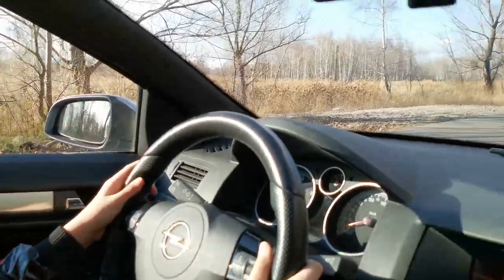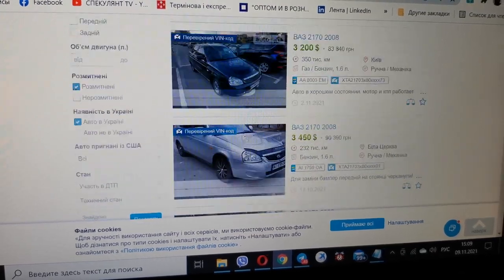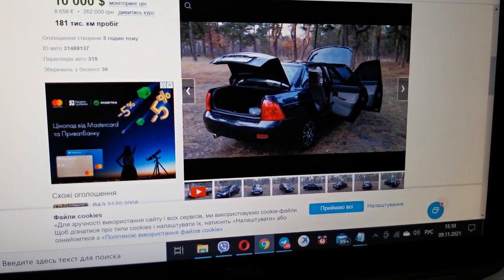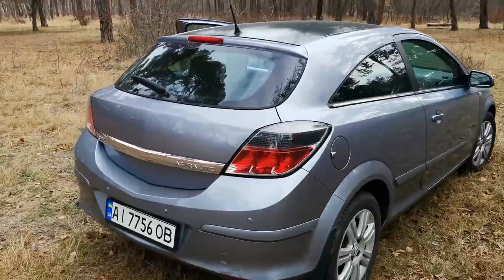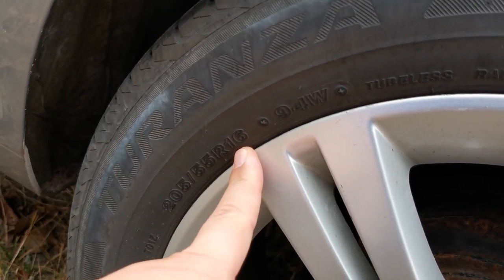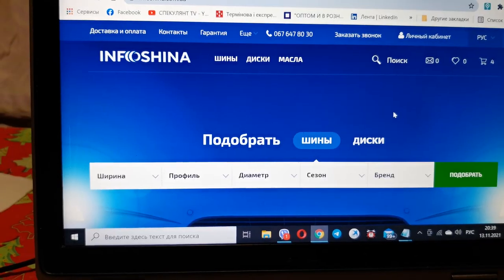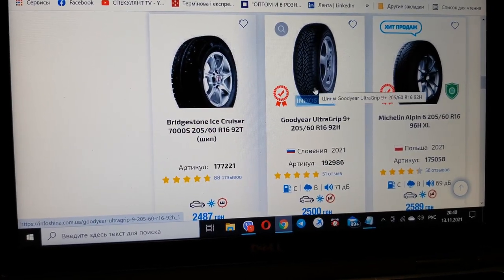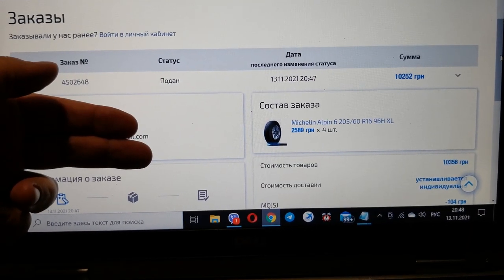BOUGHT NEW AND SOLD OLD CAR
This is a story from my life. In my videos, I tell how I live in Ukraine. How and where do I make money. Where do I go to rest and how I spend my leisure time.